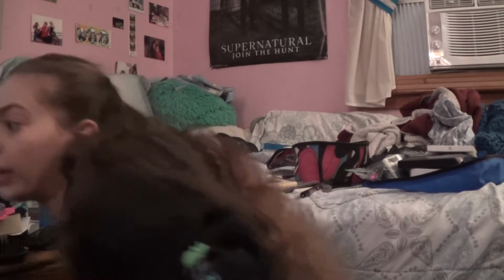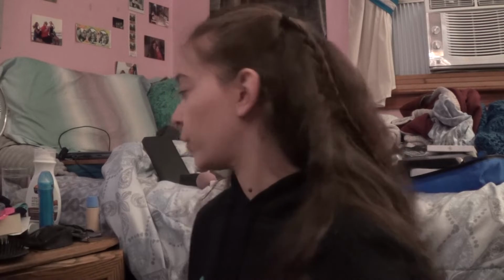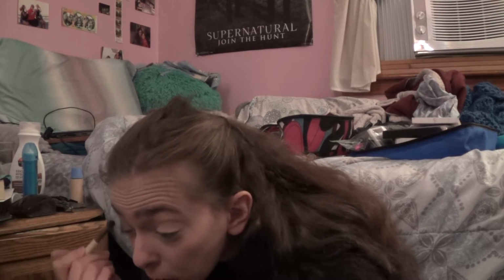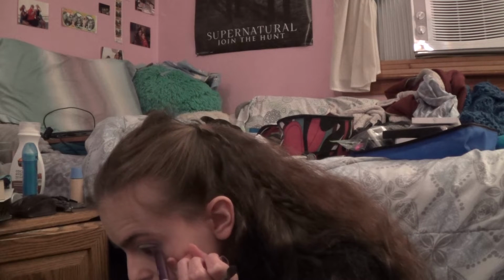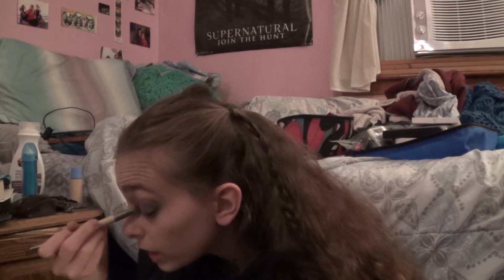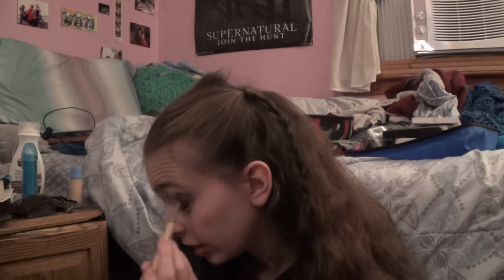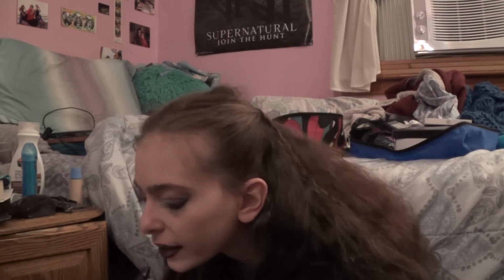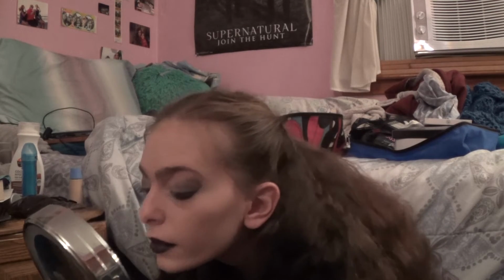Ashley Accidentally Becomes A Werewolf? | Day 23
We had a hard time getting these photos (fyi cold + no light = difficult), but we think we managed to get some cool looking stuff! Let us know what you think!

Edited by Ashley Cox